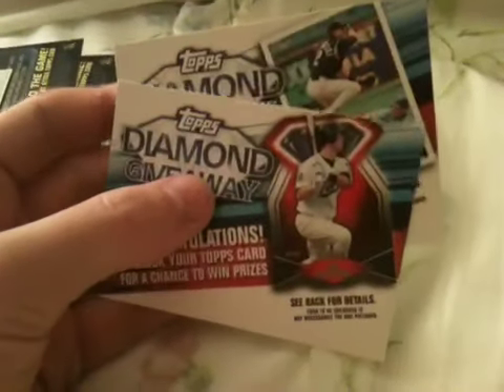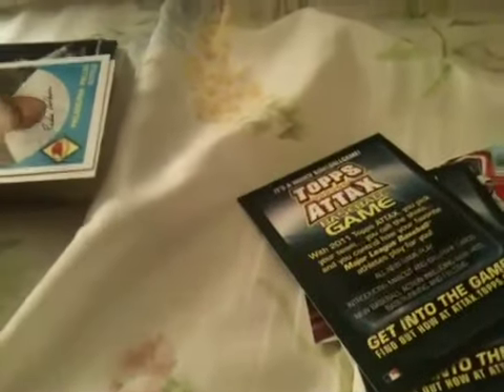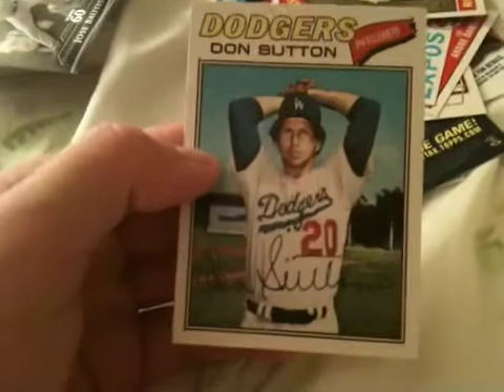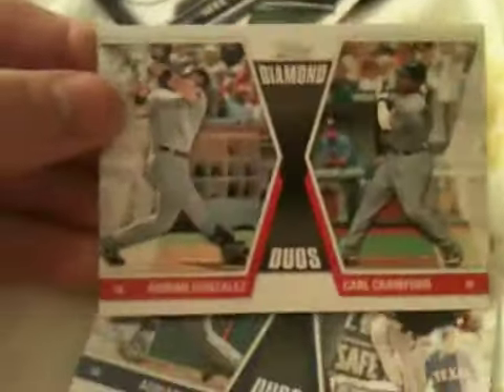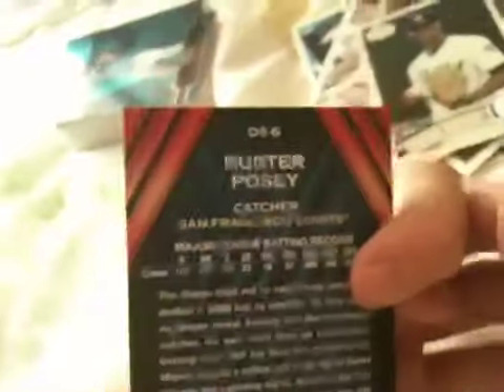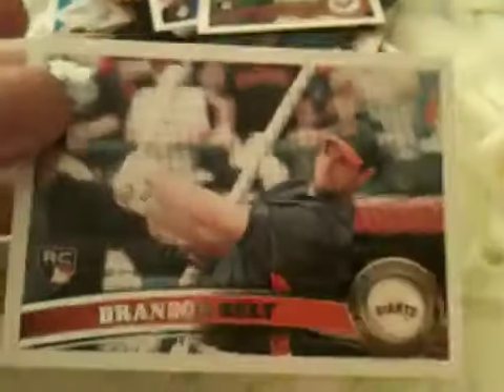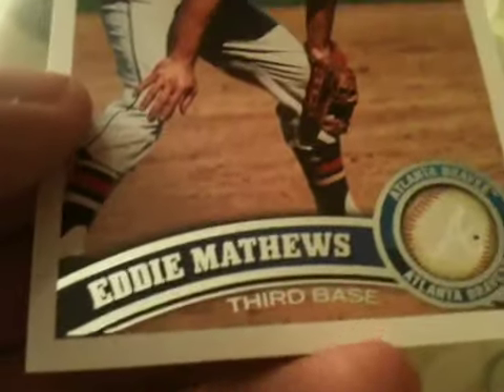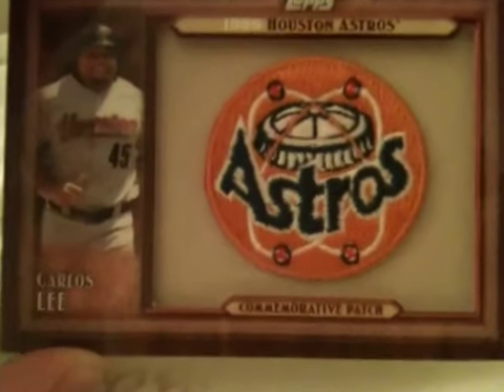2011 Topps Series 2 Blaster Box Recap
I got some nice solid cards here!